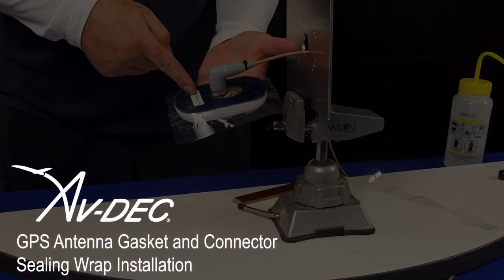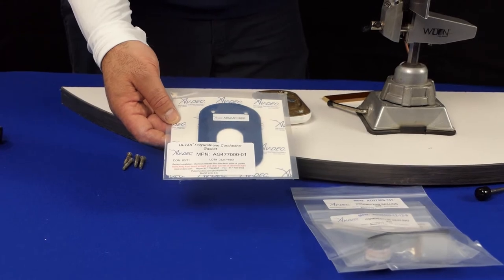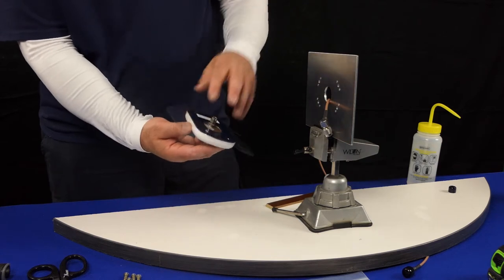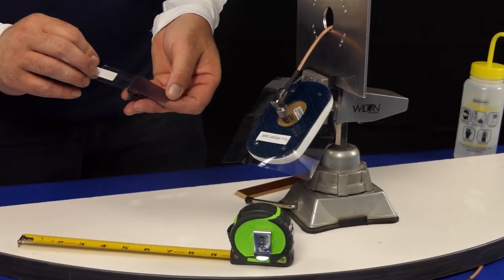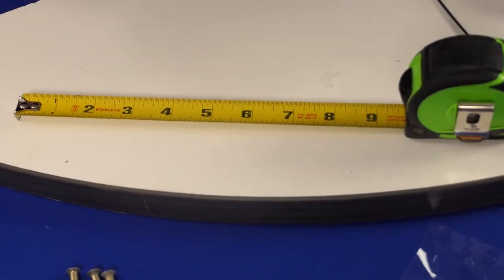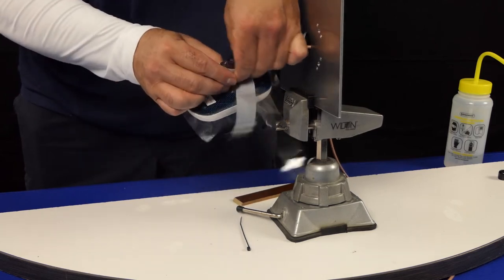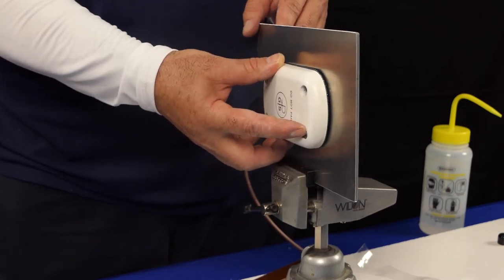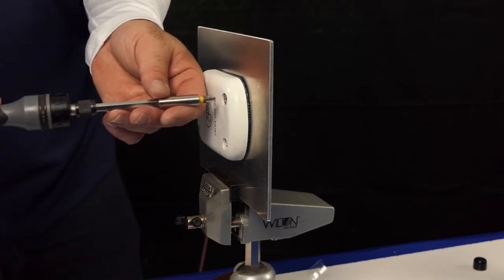Official Av-DEC GPS Antenna Gasket and Connector Sealing Wrap Installation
Av-DEC GPS Antenna Gasket proper installation. Also shows the installation of Av-DEC Dual Wrap™ Connector Sealing solution to provide sealing around mated connectors to help prevent water ingress and corrosion.